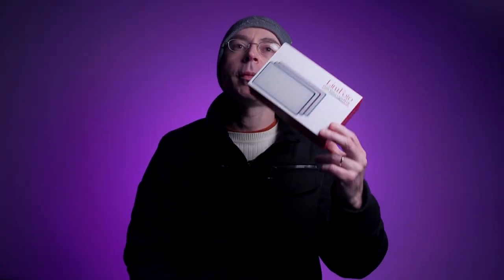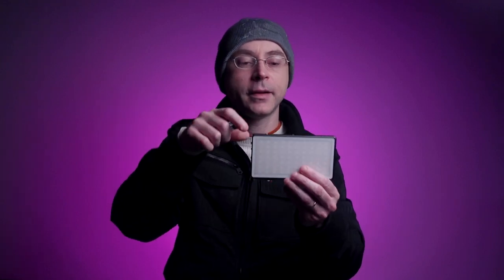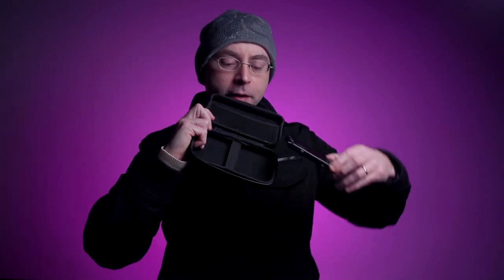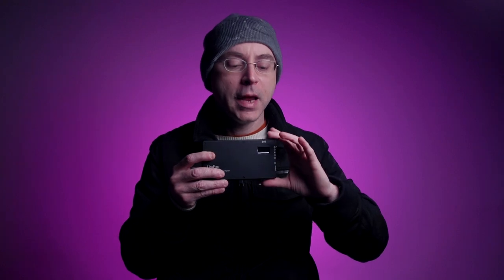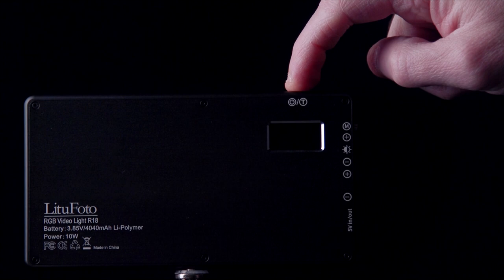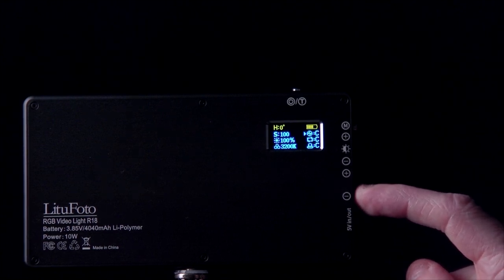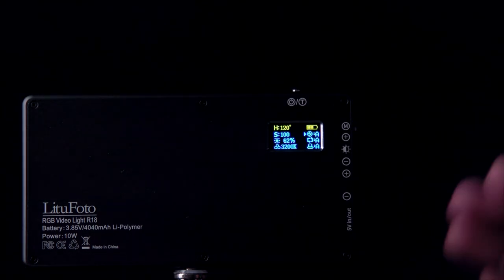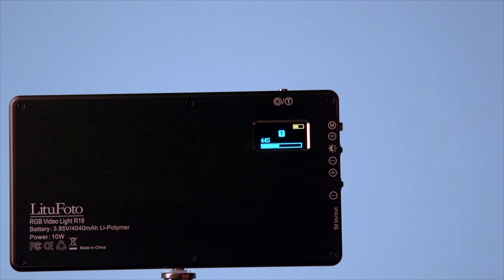LituFoto R 18 RGB Pocket Light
(paid link)

[I have received this item in exchange for my honest review]